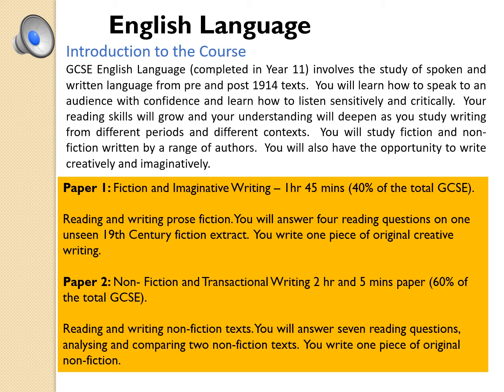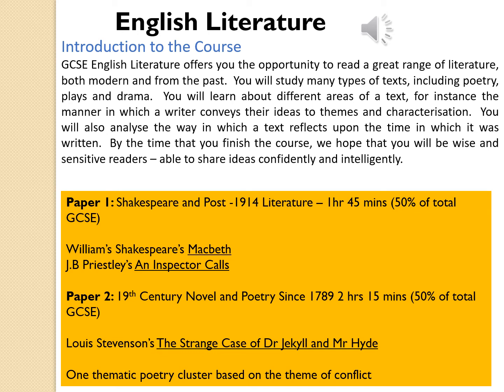GCSE English Language and Literature